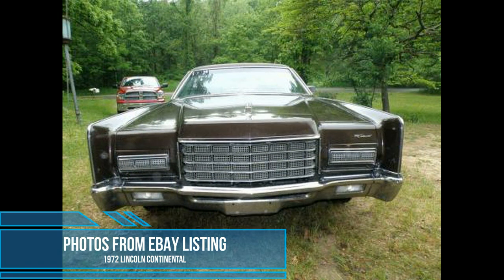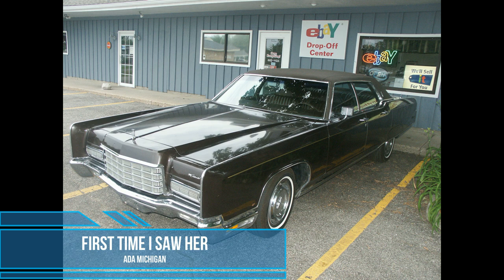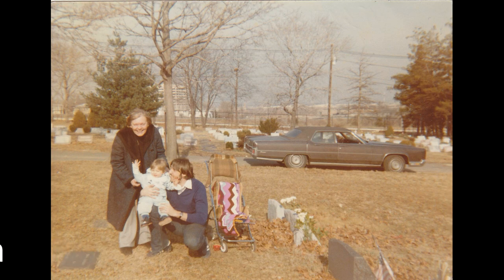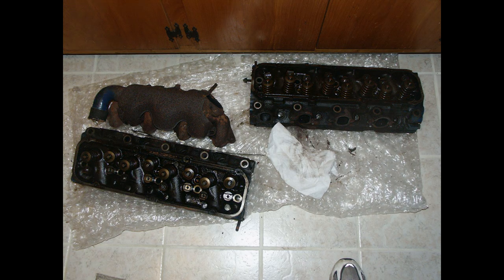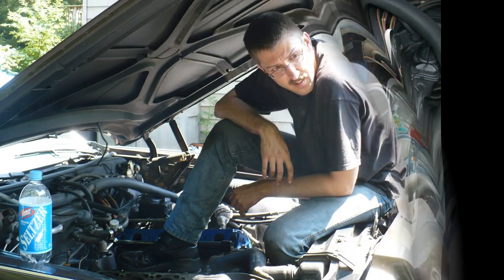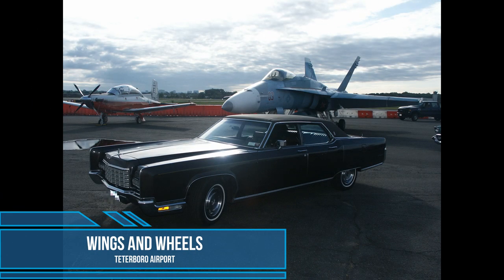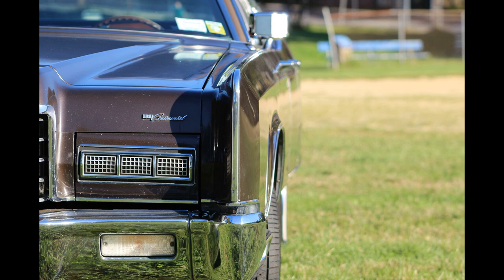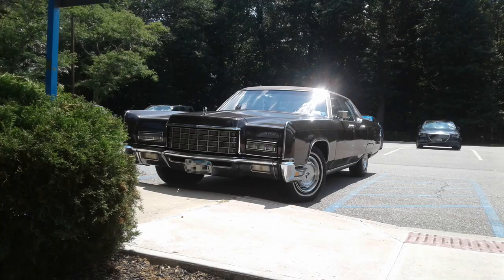1972 Lincoln Continental Quick VIdeo, with more to come soon (RC1)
Lets talk cars! The DACMan is not just about buses. CARS are the main focus of RAWCAR.

Meet Lorelei. Who's Lorelei? Shes the 1972 Lincoln Continental DACMan got through an EBAY seller!

DACMan grew up in a similar car, in the same color combinations...So we goes to Michigan, to see the car, but had to be delivered. FEDEX delivers! She had bent pushrods and leaky gaskets, but with patience and a manual, she gets fixed up, and ready to roll!

It's Lorelei's birthday today! Happy Birthday, Lorelei. This episode is about you, with photos, and a few videos.

All photos, videos, music by Al DACMan Barry and copyrighted

Do not drive like maniacs on public roads. Find a closed circuit or track. If you get hurt it is your responsibility. If you get pulled over and arrested, it is your fault. If you hurt anyone else, you deserve what you get in prison!